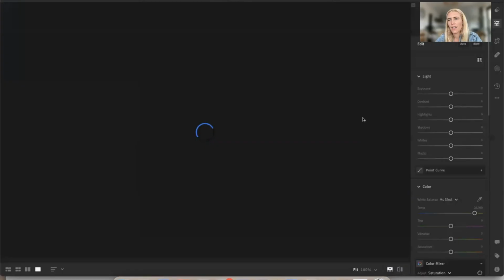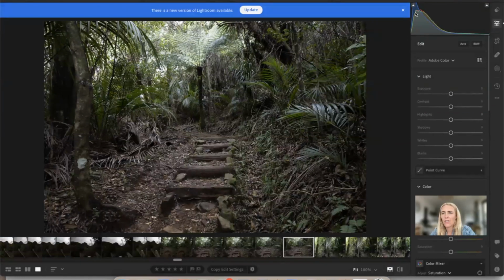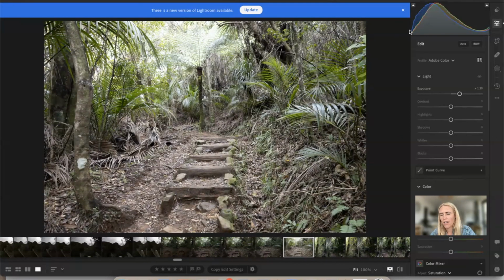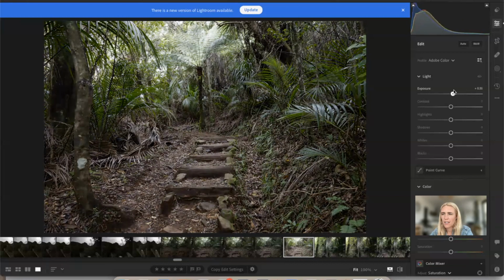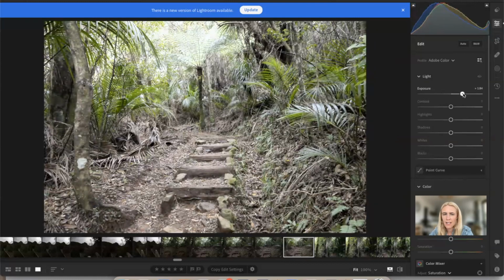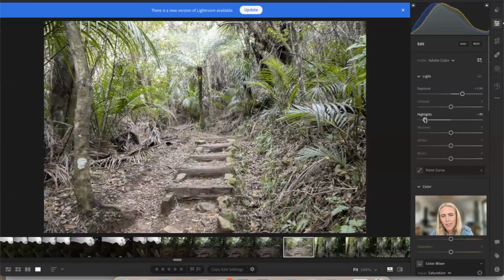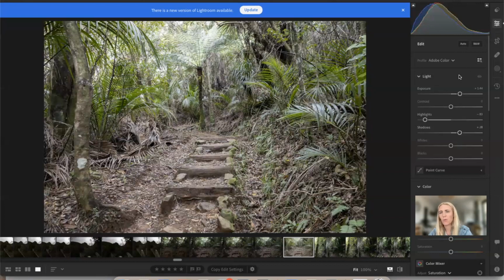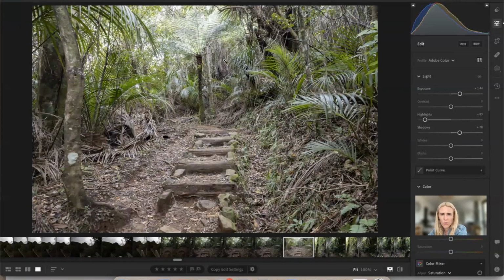Mastering Histograms: The Key to Perfecting Photography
In this video, we're going to be discussing histograms and how they can be used to improve your photography. Mastering histograms can help you to make better decisions about exposure and achieve superior results in your photographs.

If you're a photography enthusiast or beginner, this video is a must-watch! By the end, you'll have a better understanding of histograms and what they can do for your photography. Better yet, you'll have the skills to improve your photography using histograms!

Want free resources to help you master photography?

Download your free landscape shoot planner to help take your photos to the next level

Join the waitlist for my NEW membership: The Female Photographer Society and be inspired and uplifted by the supportive community, and access classes and group coaching to help improve your photography.